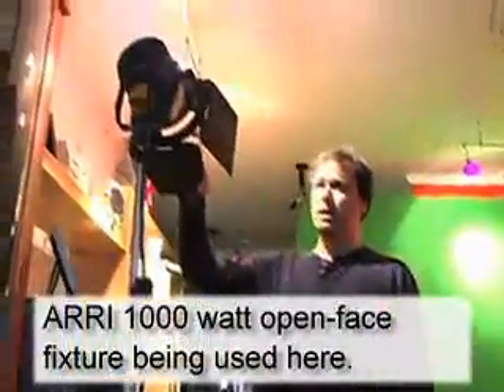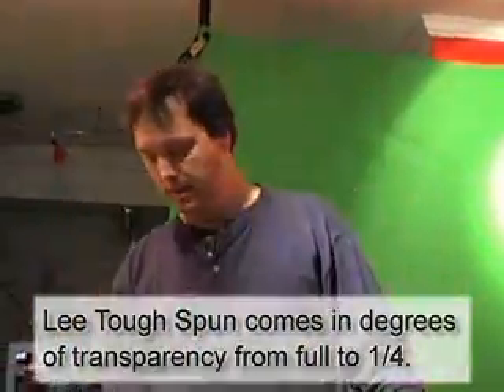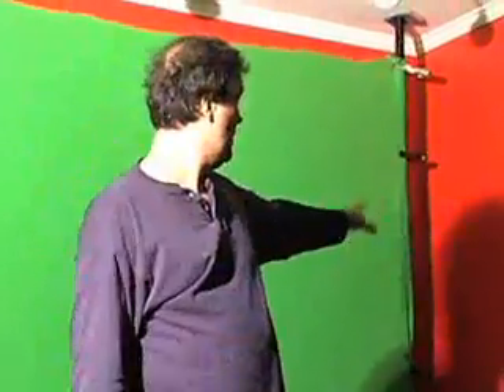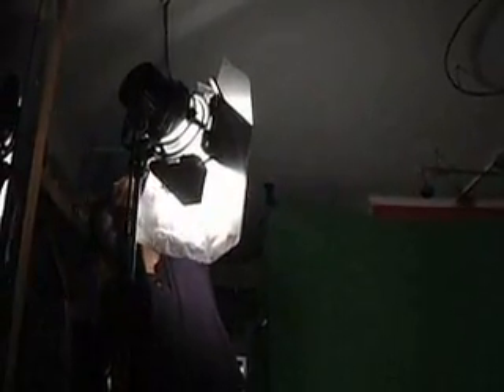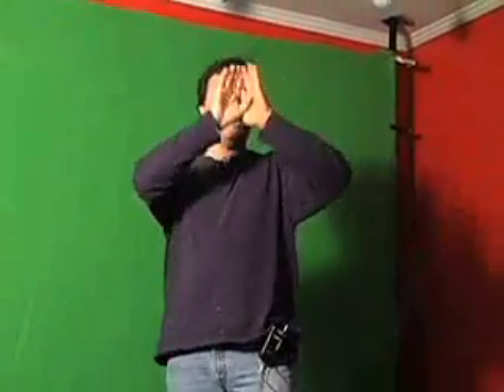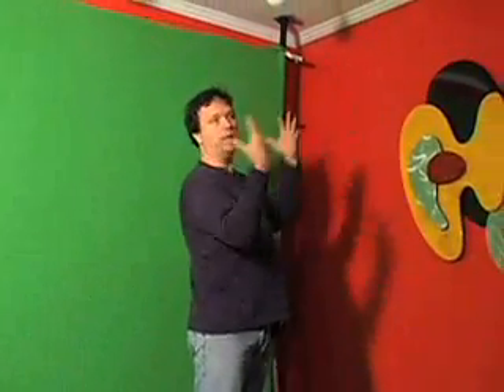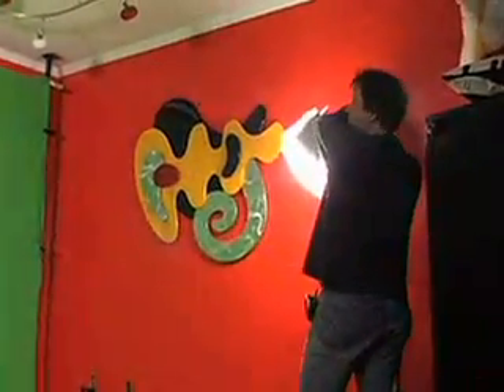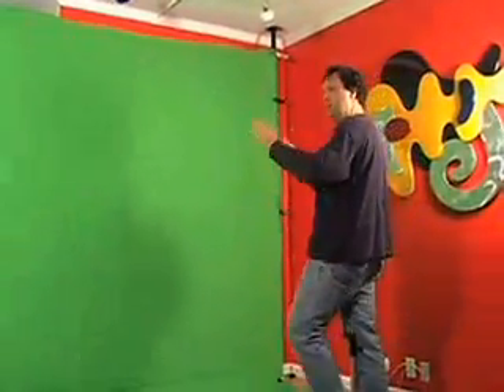Walter Graff teaches greenscreen lighting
Here is a short segment from one of the DVDs available on our Sample from my video where I teach you what the missing link is in learning how to light film and video like a professional. Filled with everything no one taught you about lighting.  Sample from my video where I discuss how to light green screen like a professional. Using a real 60 second commercial, I show how it's lit, directed and edited so you can do green screens like a pro. I teach you all the tricks for green screen including discussions of the myths and reality.